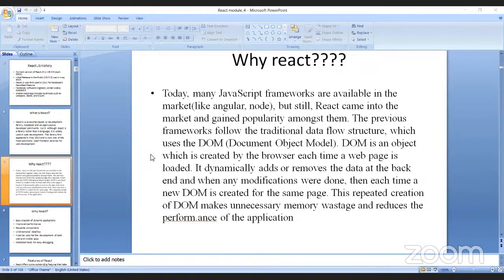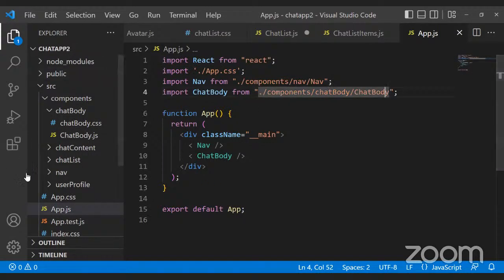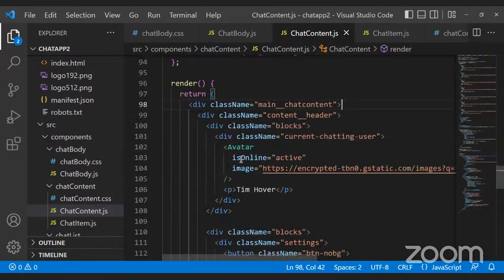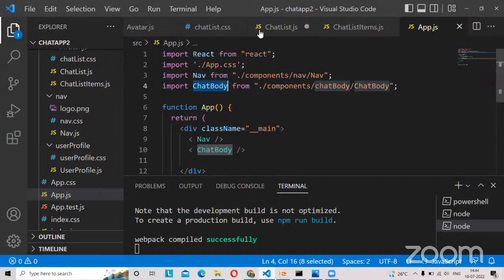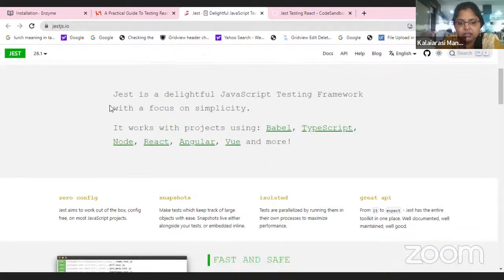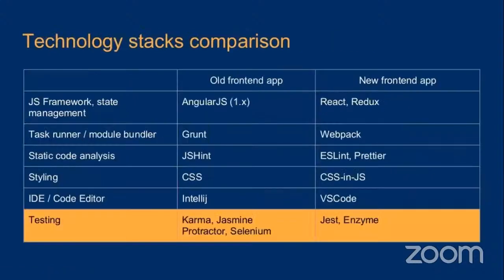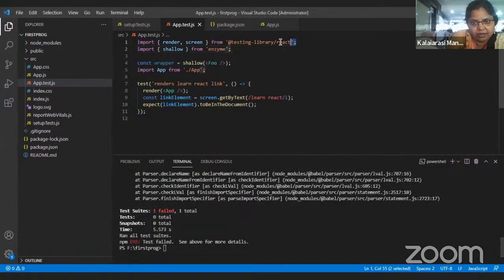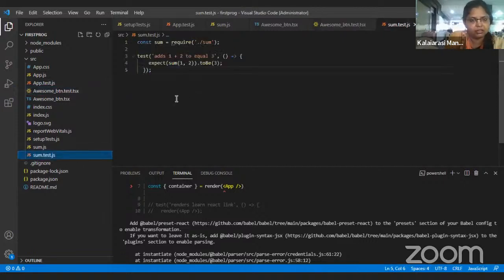PDP on Web Application Development using Bootstrap & ReactJS (Day 7 Session 2)